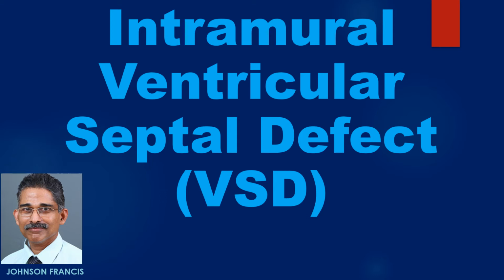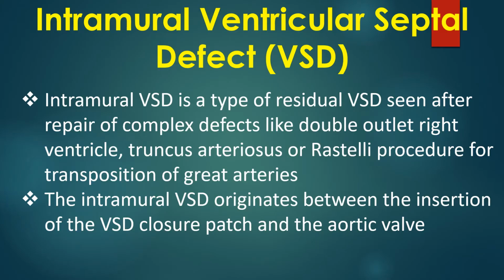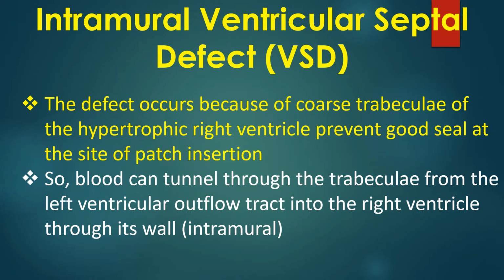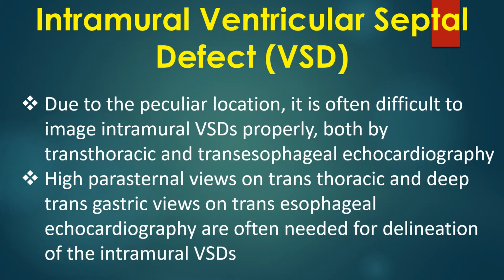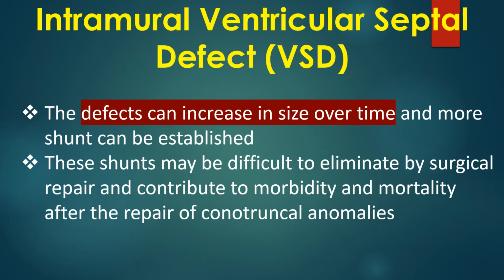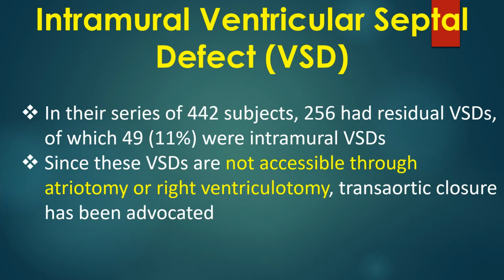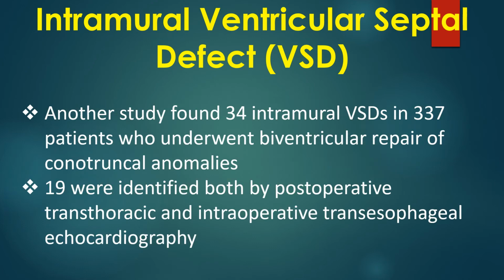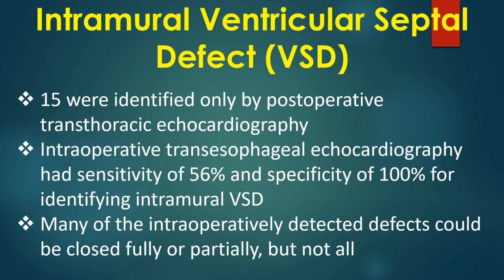Intramural Ventricular Septal Defect - After Repair of Conotruncal Anomalies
Discussion on Intramural Ventricular Septal Defect after repair of conotruncal anomalies.
Intramural VSD is a type of residual VSD seen after repair of complex defects like double outlet right ventricle, truncus arteriosus or Rastelli procedure for transposition of great arteries. The intramural VSD originates between the insertion of the VSD closure patch and the aortic valve.